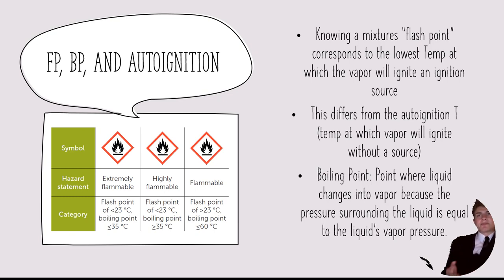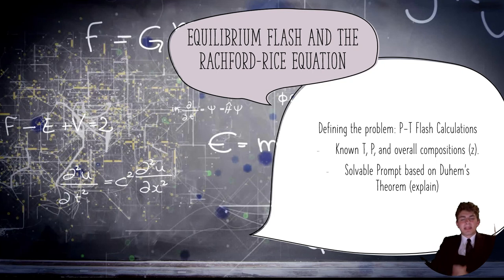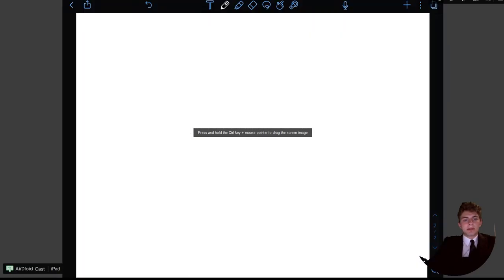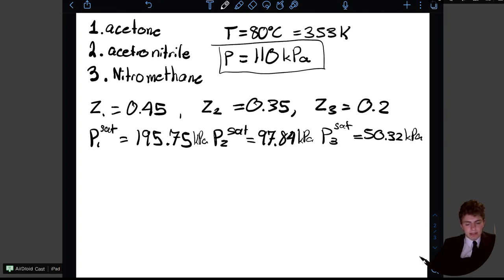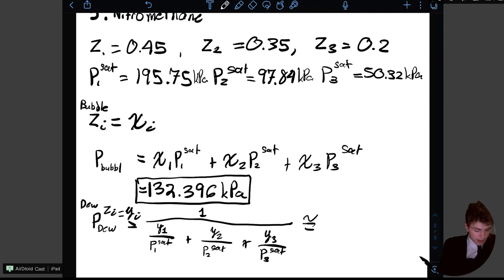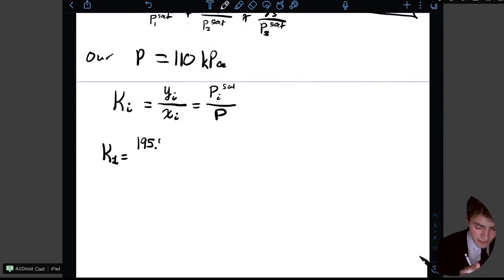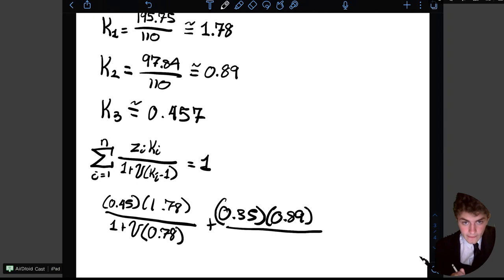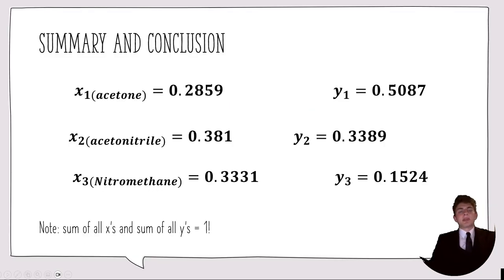CHE3062 Final Project Presentation